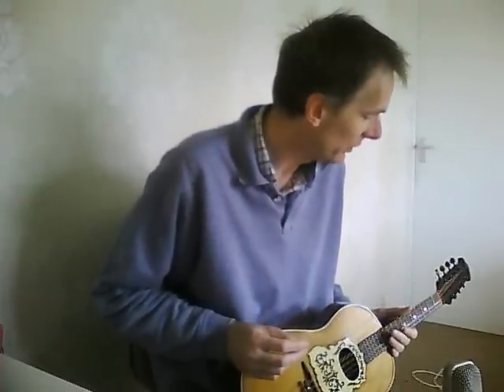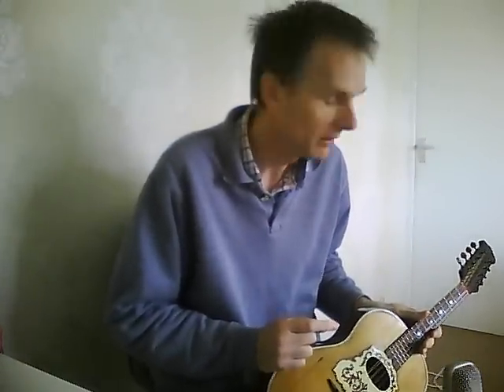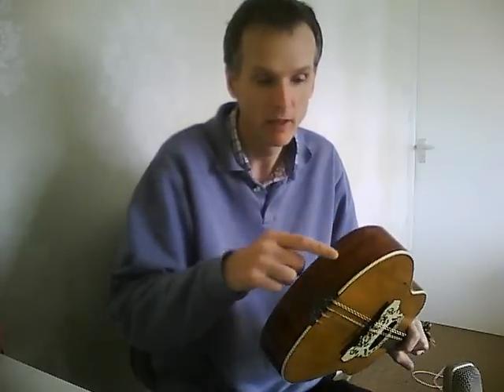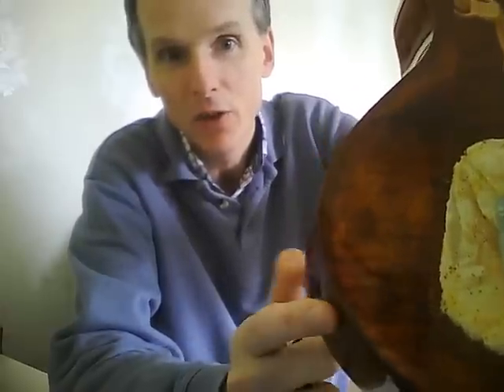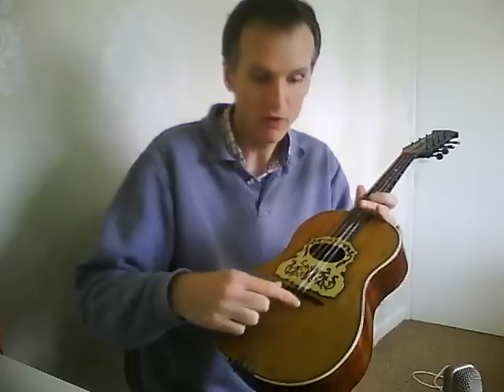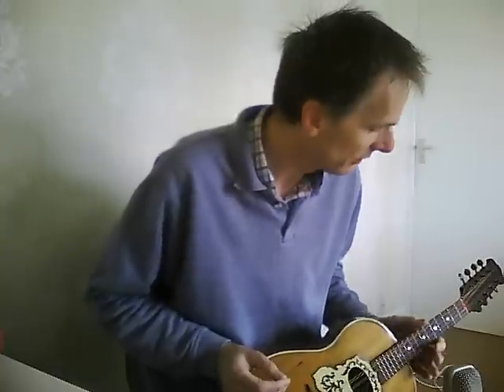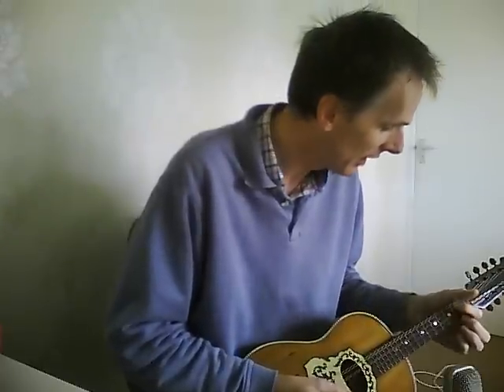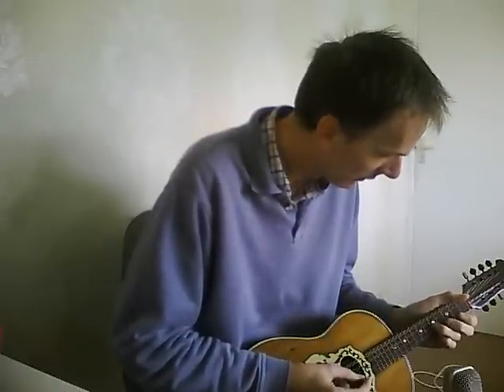Neapolitan Patent Mandolin Co Mandolinetto Demo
A demo of a probably British made mandolinetto from c1902.

These go under various names including "The Viennese College of Music", "The Neapolitan College of Music" or "The Neapolitan Patent Mandoline Co", but they all usually proclaim:  "By His Majesties Royal Letters Patent No 2272" which is a 1902 patent for "IMPROVEMENTS IN MUSICAL INSTRUMENTS OF THE MANDOLINE TYPE".

More restored instruments, and yes, instruments for sale on my